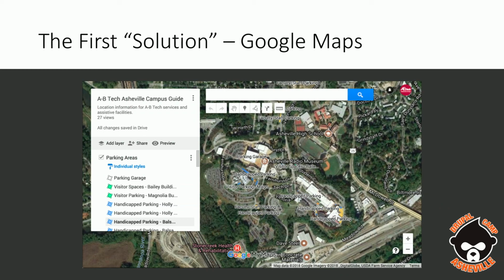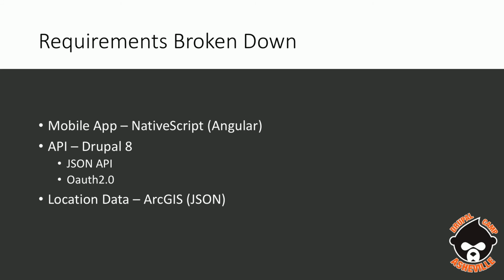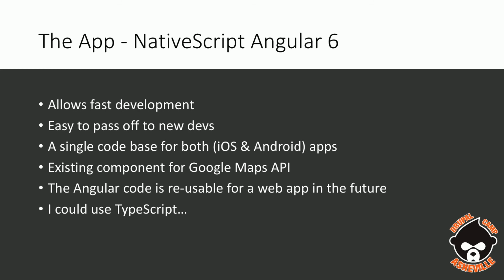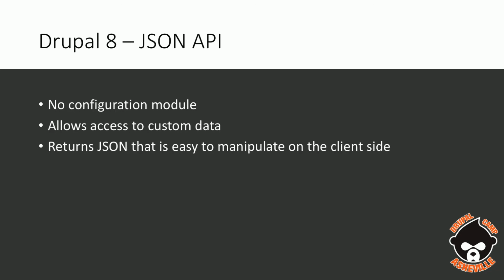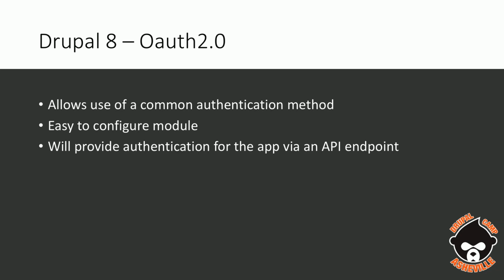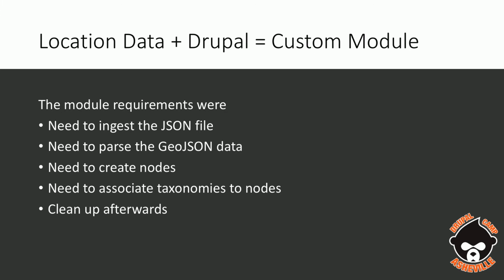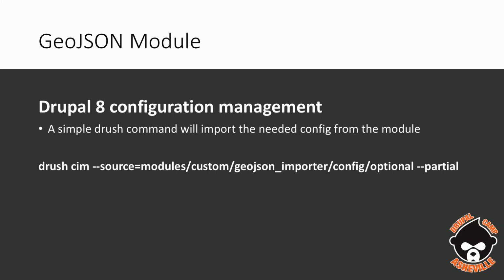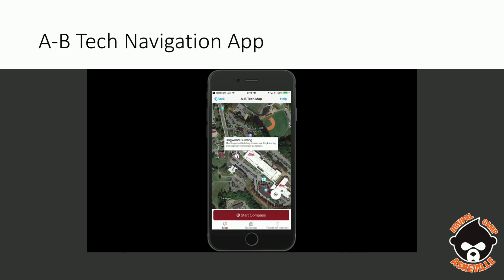Help, I'm Lost. A NativeScript and Drupal 8 Story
Sean Ainsley

In this talk we will be discussing a project that was built using NativeScript (Angular), Drupal 8, and JSON API to build a navigation app for a North Carolina Community College.

In this session we will discuss:

The problem/motivation for the project
The discovery process
Why we chose Nativescript
Why Drupal 8/JSON API was a good fit
The technologies used:
NativeScript
Angular 6
Drupal 8
JSON API
Custom GeoJSON Import Module
The final product
There won't be any crazy live coding exercises, maybe, but we will be able to look at some of the code and discuss it. This is primarily a talk to stimulate the mind and encourage others to explore what is possible with Drupal 8 and [The next cool thing].